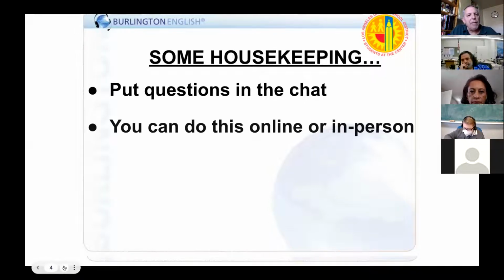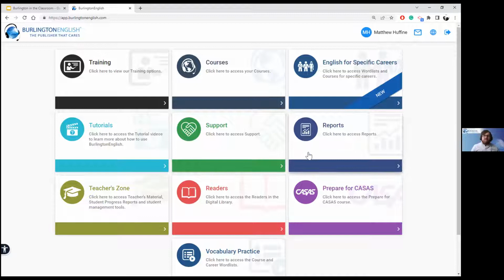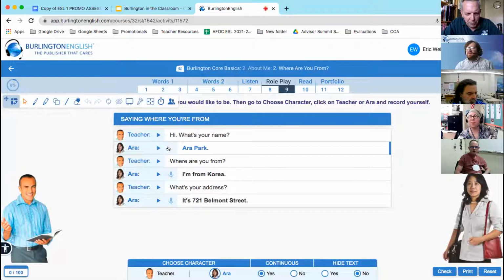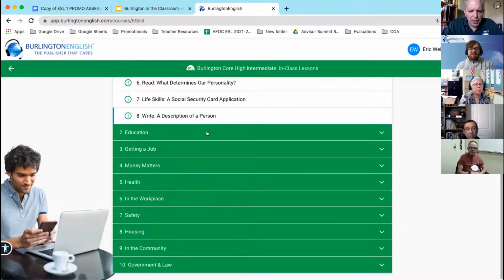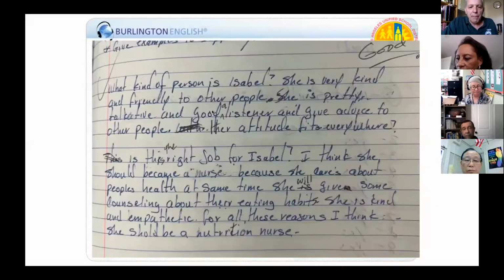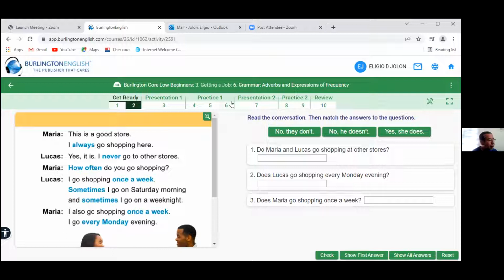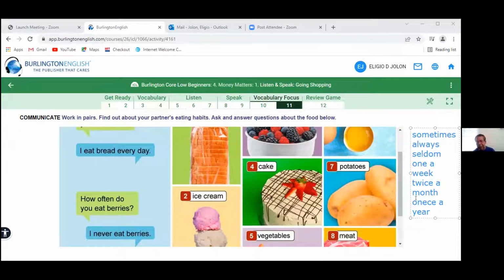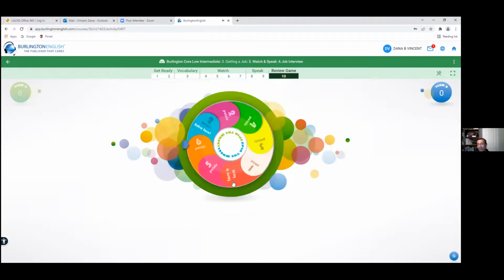"Burlington in the Classroom"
This video reviews ways to use Burlington English in a teacher-directed class.